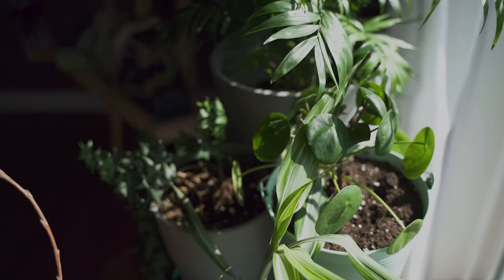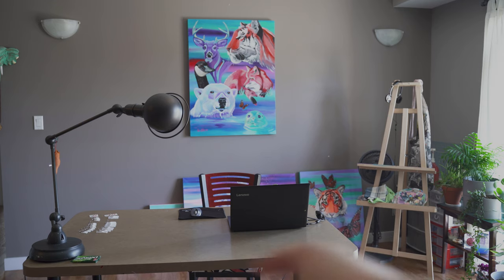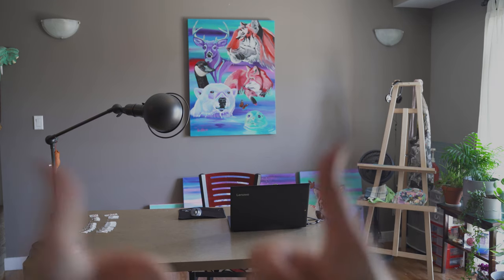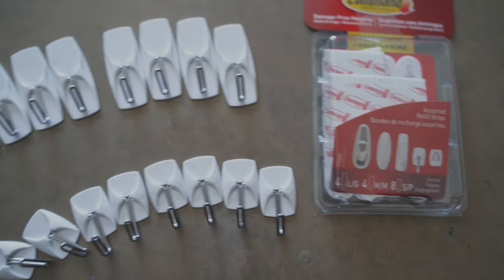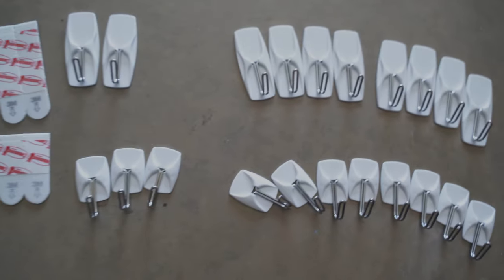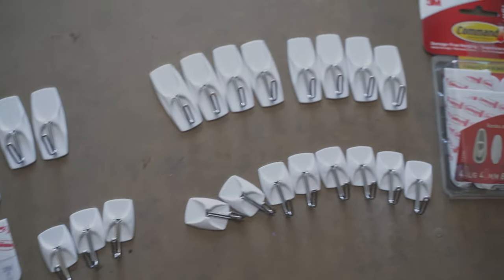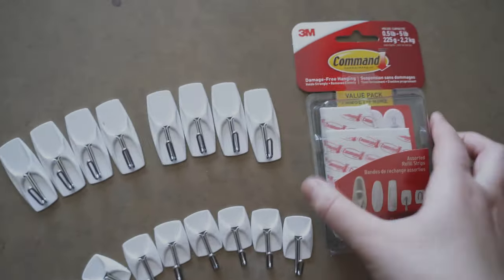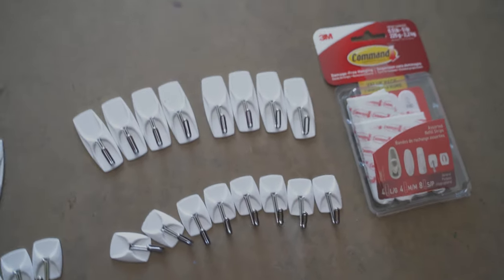I created a GALLERY WALL in my Art Studio with my Paintings!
Hi friends!

I felt my studio space needed some pizzazz! And pizzazz is what it got.

LOVE AND LIGHT xo CJ